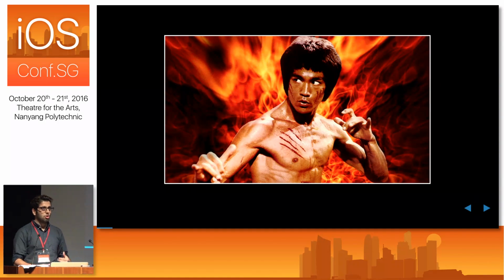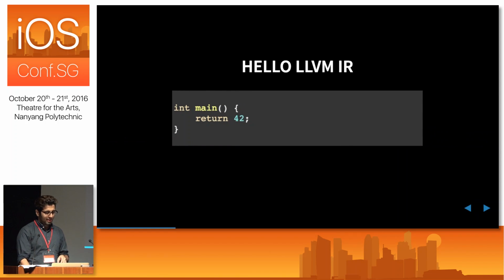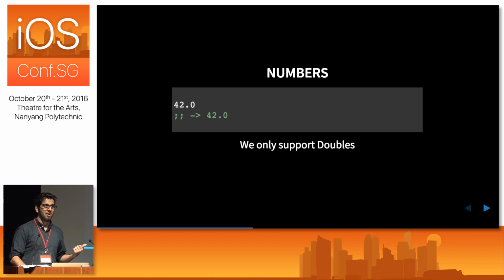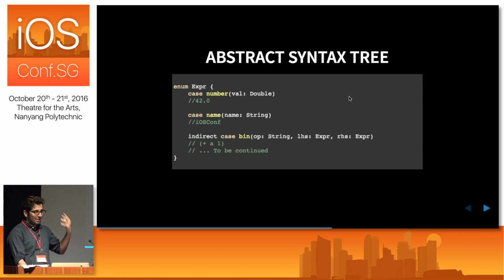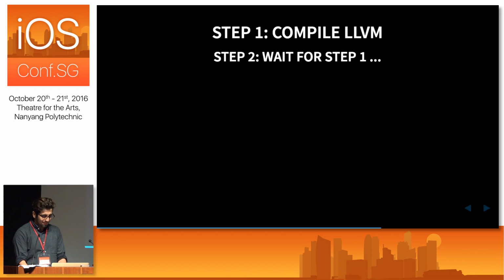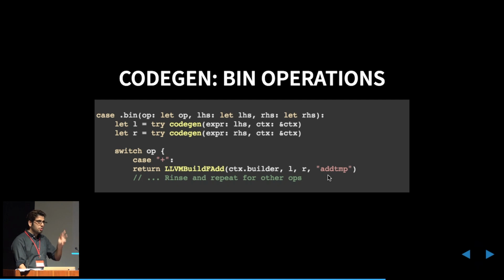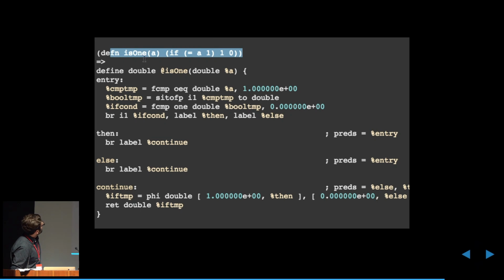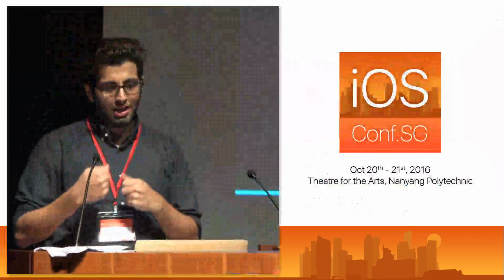Enter the Dragon: Taming LLVM - iOS Conf SG 2016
Speaker: Omer Iqbal (@olenhad), Garena

LLVM is a compiler infrastructure project, designed as a set of reusable libraries. From humble beginnings as his holiness Chris Lattner's research project, it has recently gained much traction, with compilers for Swift, C, C++, Objective C, Rust, Haskell, etc, using it under the hood.

At it’s core, LLVM features an architecture independent, type safe, instruction set called “LLVM IR”, which LLVM compiles to several instruction sets including x86/x86-64, ARM, Power PC etc. So in essence, if you’re lazy and want to implement a multi platform programming language that runs “natively”, LLVM saves you tons of time and effort.

This talk will go through implementing a very simple compiler (in Swift!) for a very simple, toy programming language, using LLVM.

Omer is an iOS Dev at Garena, although he is often found serenading to functional programming. He loves wasting time on developing toy compilers. There are rumors thar he prays to a bust of Chris Lattner, though these are unconfirmed.